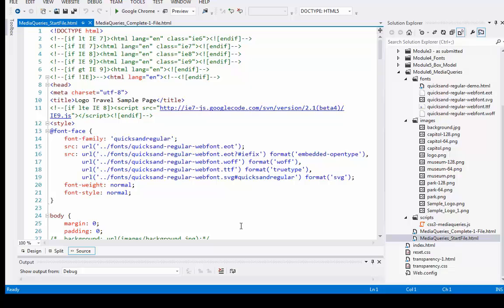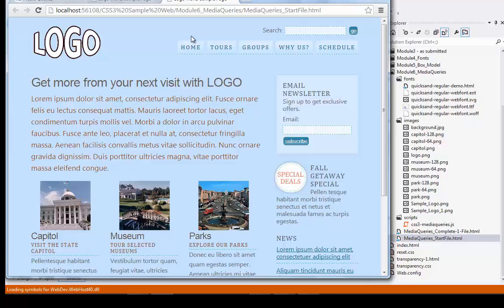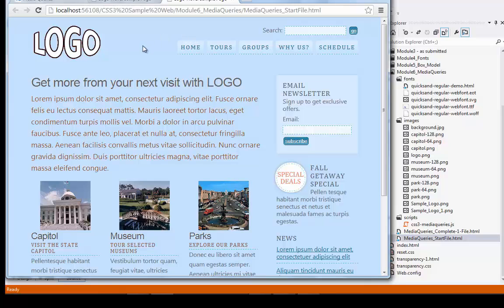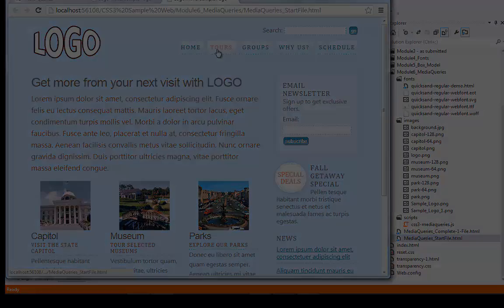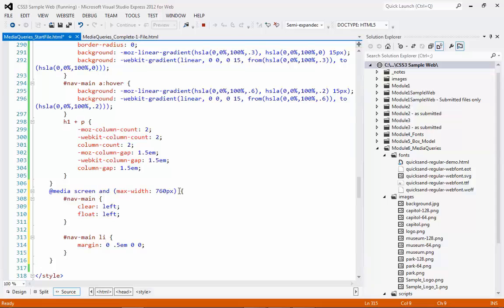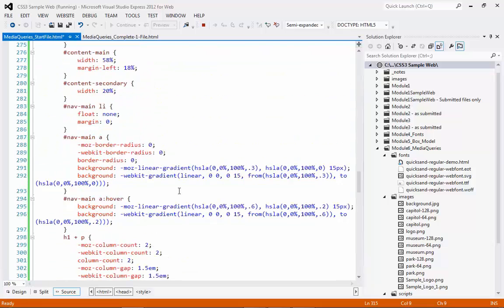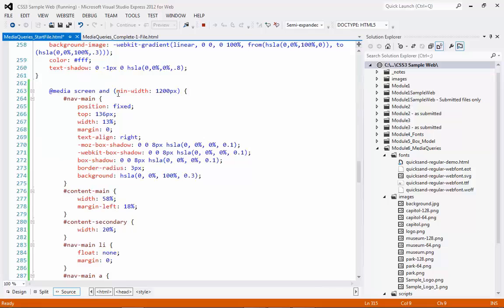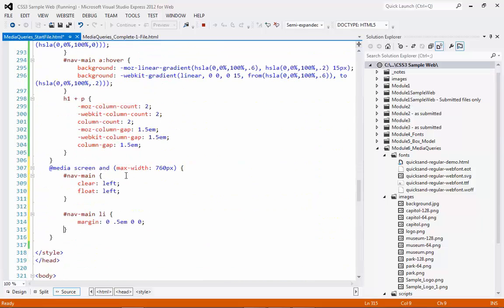CSS3 Media Queries Sneak Peek by Margaret Meier de Cox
Enjoy a sneak peek of Margaret Meier de Cox's "CSS3 Media Queries."

Media queries are powerful tools in our responsive website design kits. They allow us to create responsive website layouts that are fluid and flexible based on screen sizes, devices, and specific device capabilities. This module reviews the W3C Media Queries Recommendation and demonstrates how to employ media queries to improve the user experience across a range of devices.